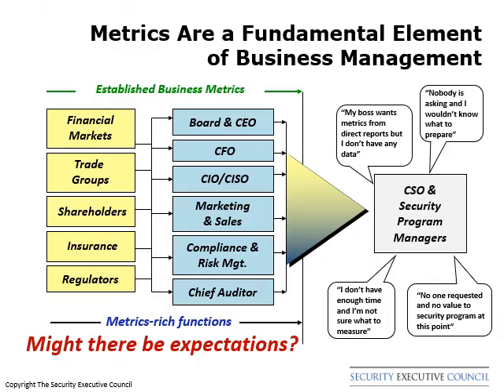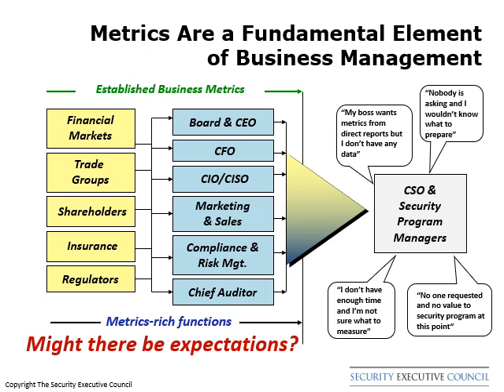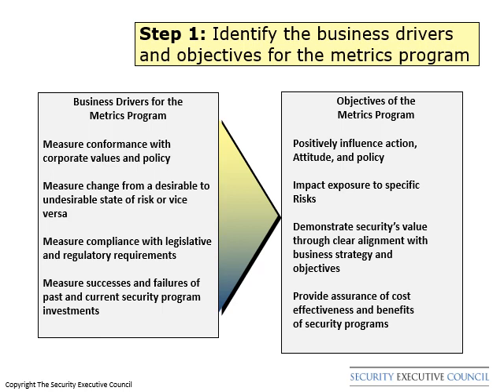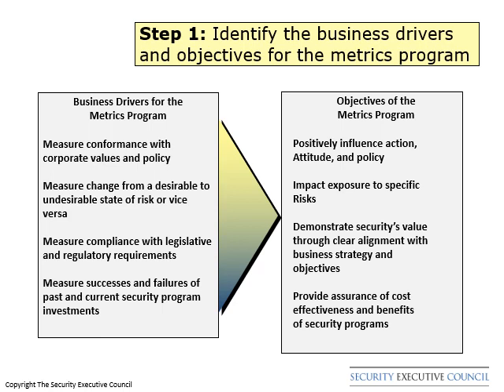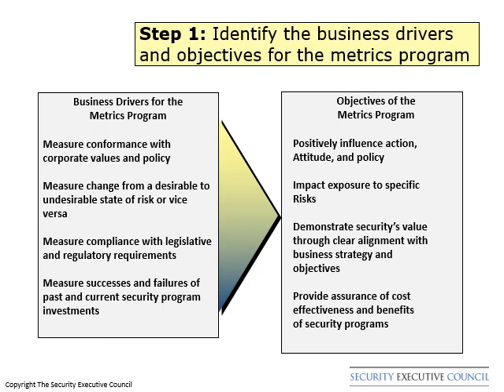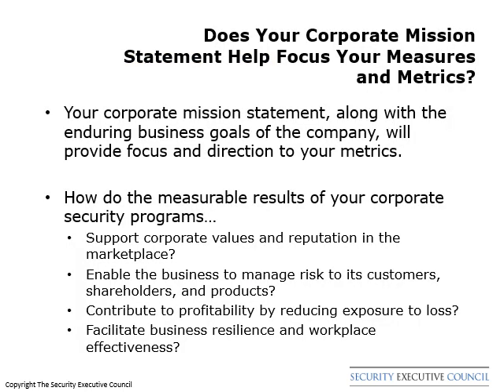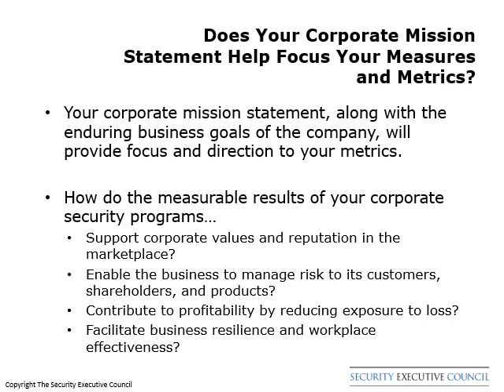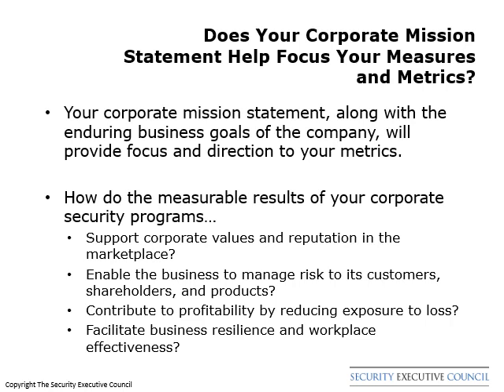Building a Security Measures and Metrics Program Part 2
This is Part 2/7 of Building a Security Measures and Metrics Program. Metrics provide invaluable insight on program effectiveness, the means to influence business strategy and policy, and the ability to demonstrate the value of security services to business leaders. Presenter George Campbell, former chief security officer at Fidelity and SEC emeritus faculty, outlines the basic elements of metrics program development and provides examples to demonstrate potential value.
The SEC's Knowledge Corner offers a wide library of tools, templates, articles and research for security leaders. .